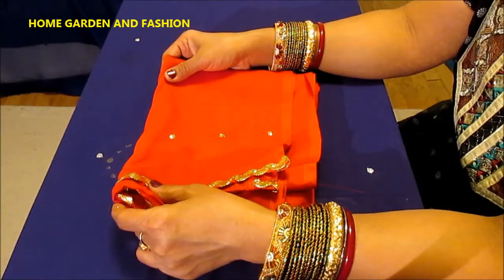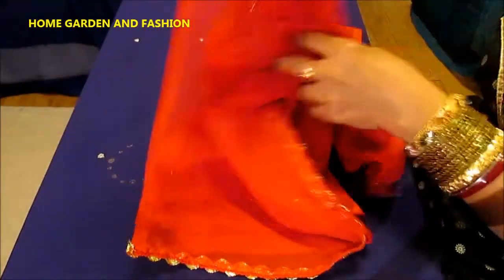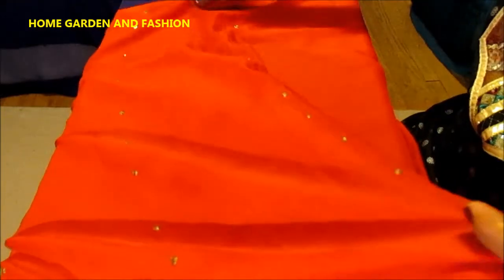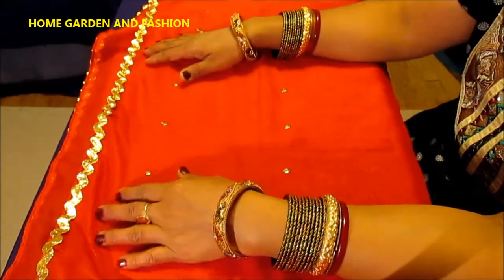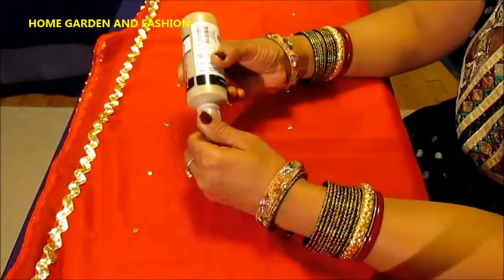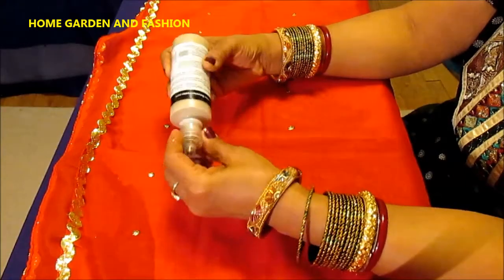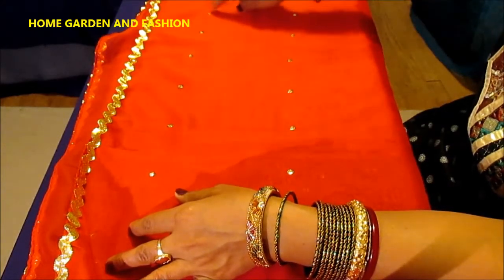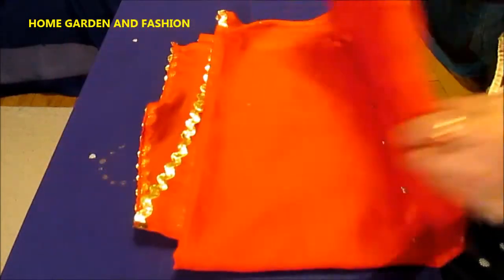CREATE A GORGEOUS DESIGNER RED DUPATTA /SCARF WITH LACE(TRIM) AND SEQUINS.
CREATE A GORGEOUS  DESIGNER RED DUPATTA / SCARF
WITH LACE (TRIM) AND SEQUINS.
Materials Needed
1. Small Golden Sequins.
2. Glitter glue fabric paint.
3. Lace/Trim For the sides.
4. Needle and thread.

Now watch the video and do it.